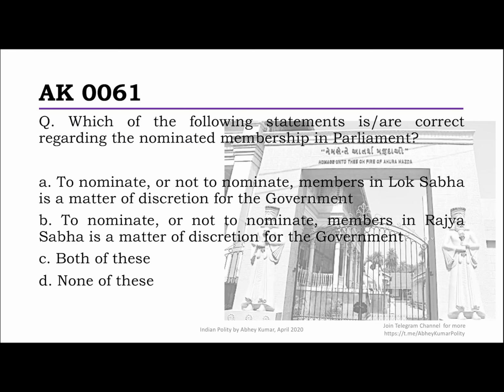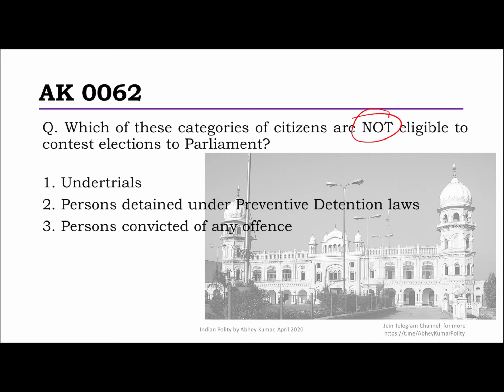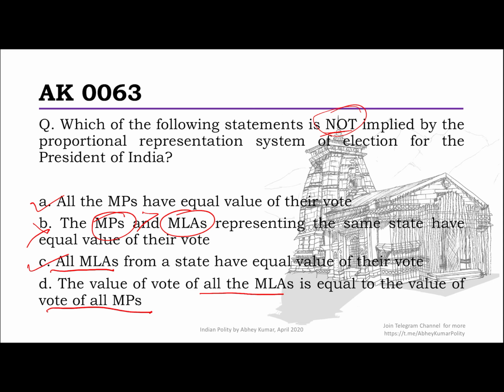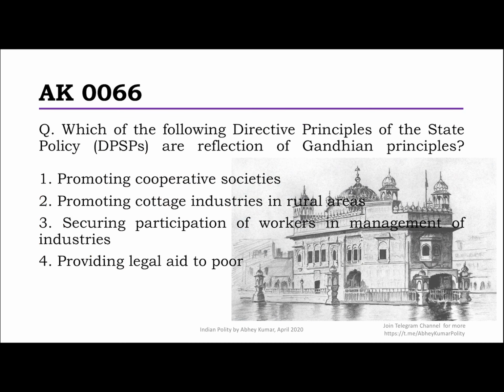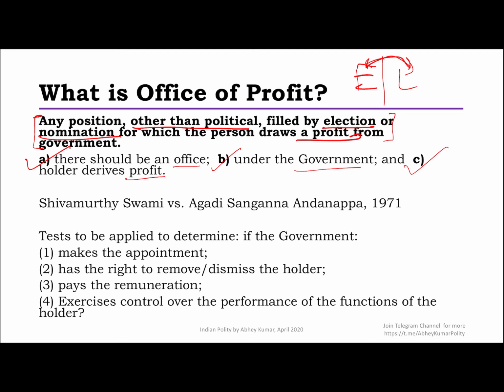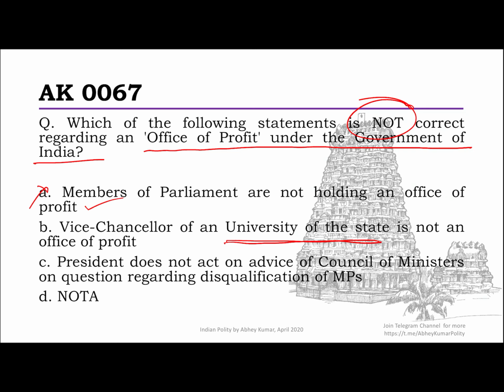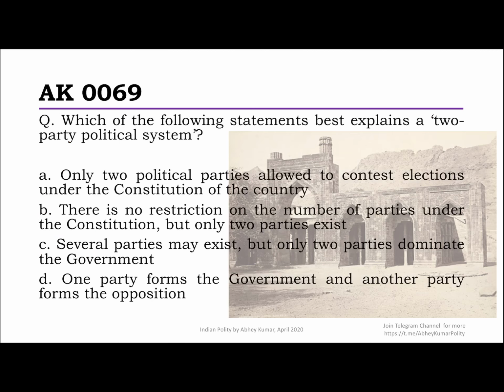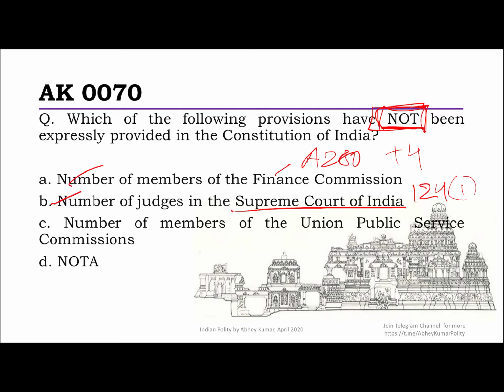Indian Polity through MCQs by Abhey Kumar - Q61 to Q70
Revise Indian Polity for Civil Services Exams (especially UPSC), or check/sharpen your knowledge of Indian Governance System.

This is the 7th video of the series of such videos, of 10 questions each, and will cover 500 or so questions.

Get all the questions as a quiz as well as in PDF at my telegram channel -